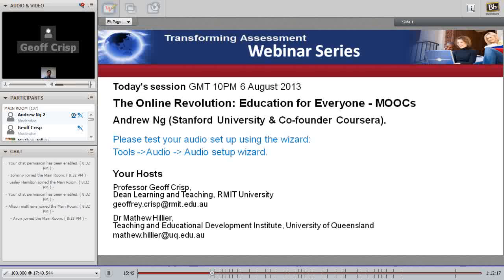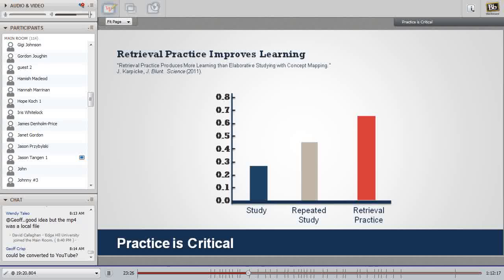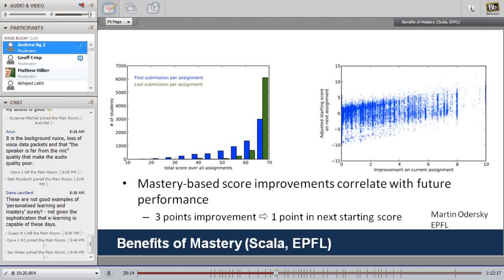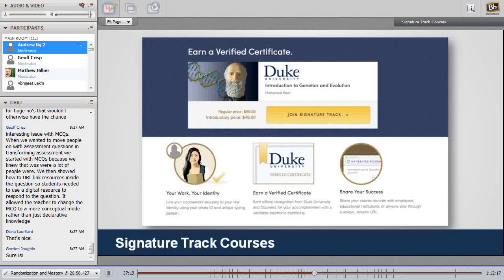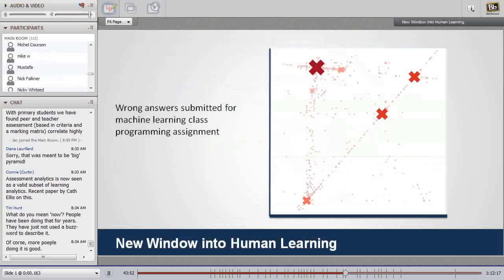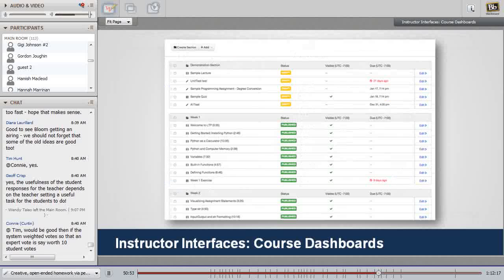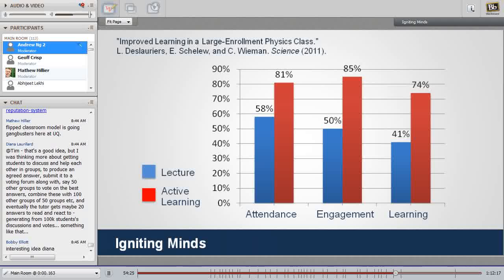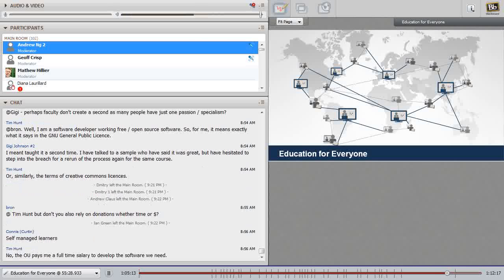The Online Revolution: Education for Everyone - MOOCs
Transforming Assessment Webinar 6 August 2013
Presenter: Andrew Ng (Stanford University, USA & Co-founder Coursera)

This webinar explored the far-reaching MOOCs experiment in education, and it is believed that this model can provide both an improved classroom experience for our on-campus students, via a flipped classroom model, as well as a meaningful learning experience for the millions of students around the world who would otherwise never have access to education of this quality.

This session was hosted by Professor Geoff Crisp, RMIT University and Dr Mathew Hillier, University of Queensland, Australia starting 10:00PM UST/GMT. Duration 57 minutes.